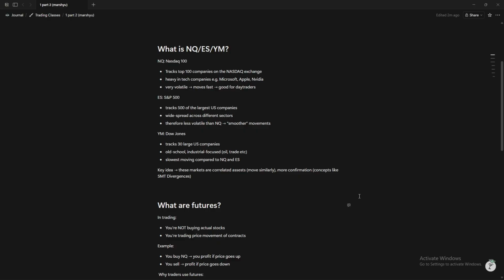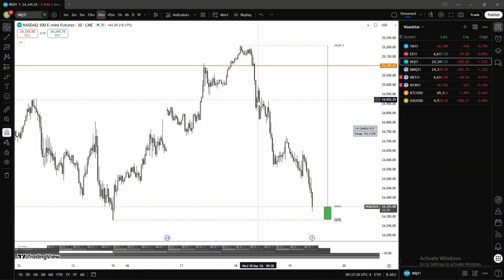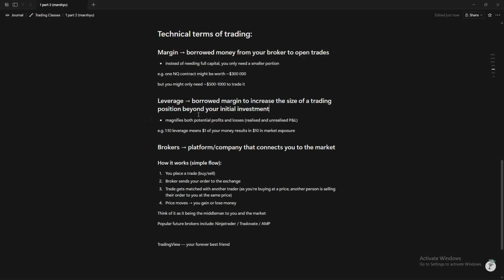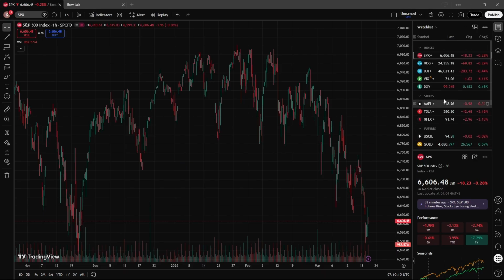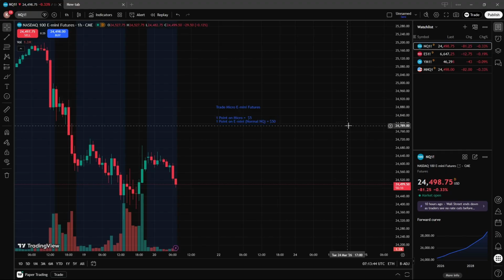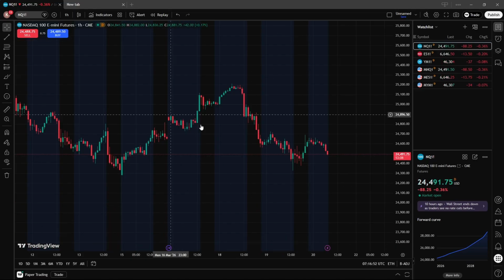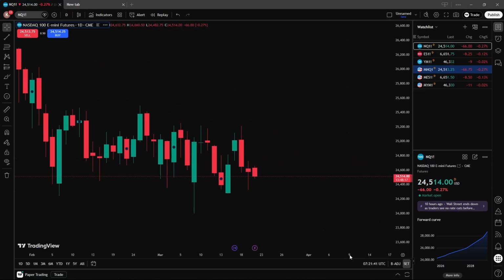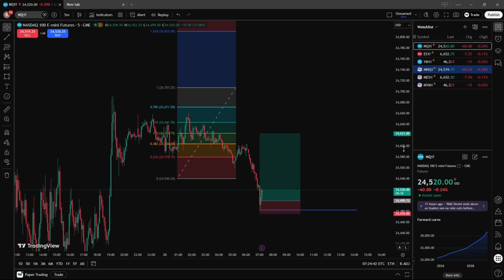Chapter 1 Act II | Technicals in Trading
ask any questions guys, we're always free to help